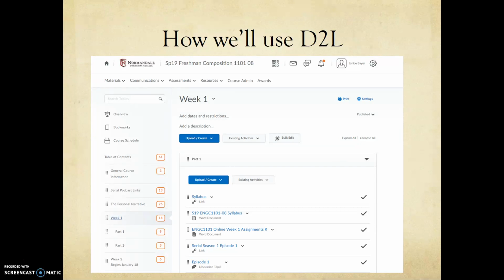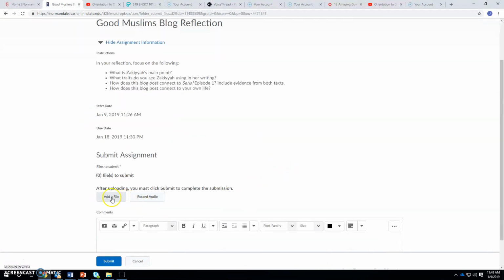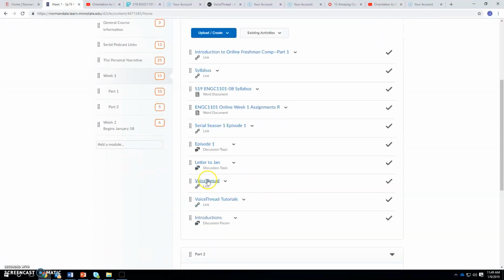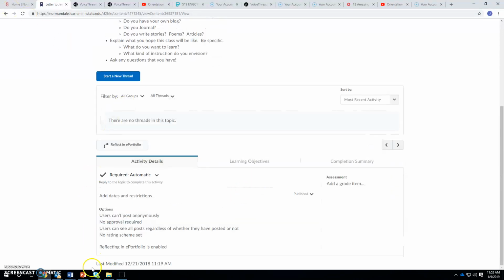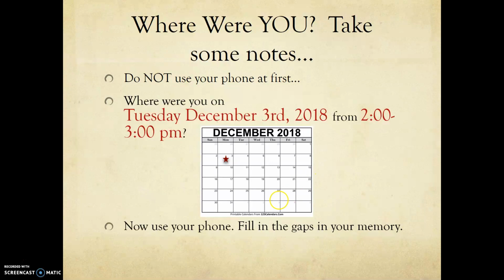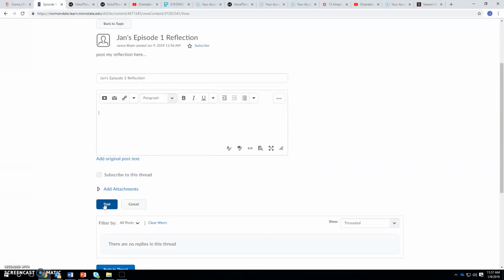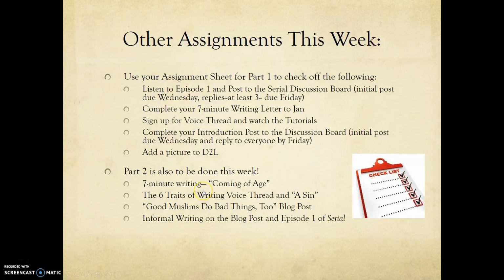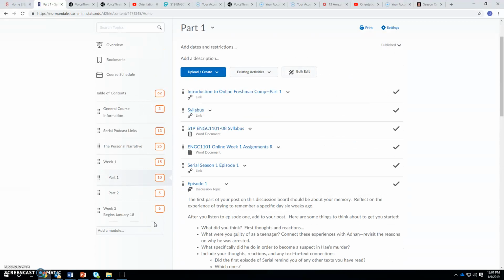Freshman Comp Orientation Part 2